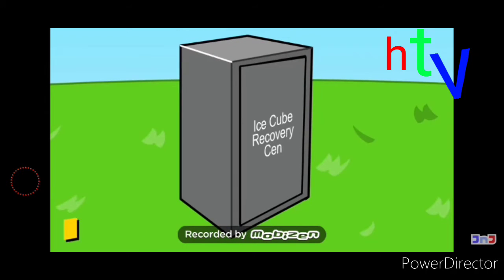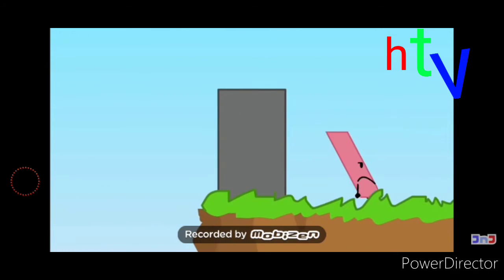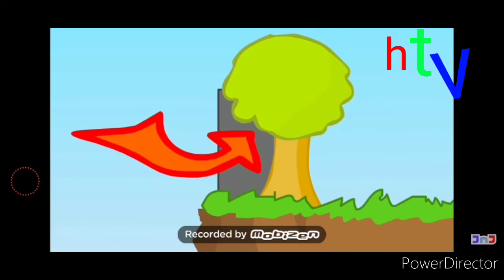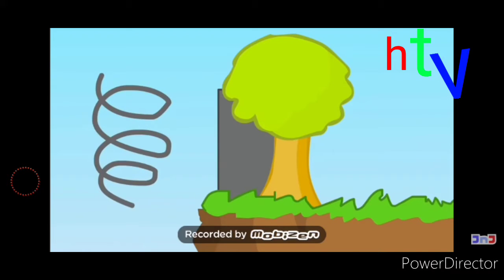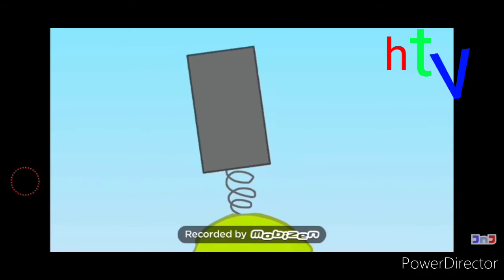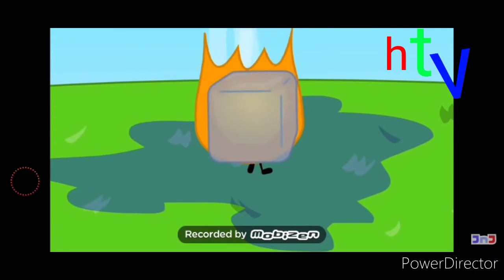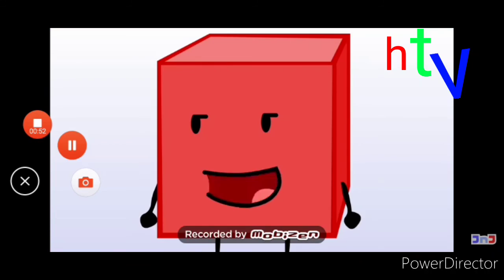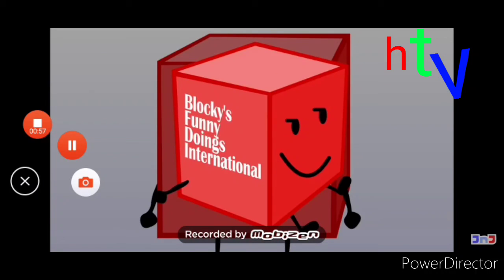Bfdi commental V3 ice cube